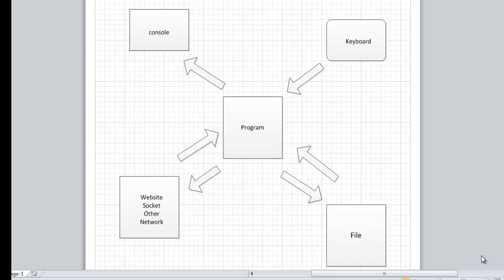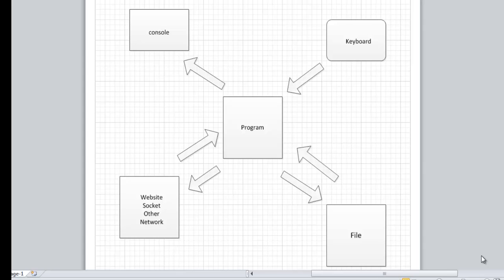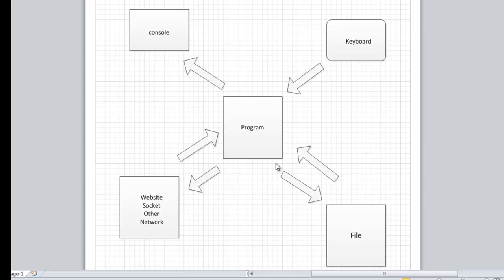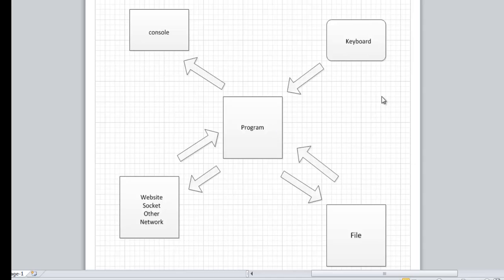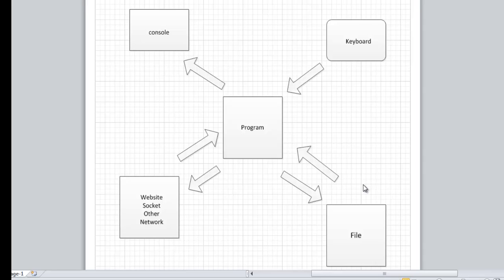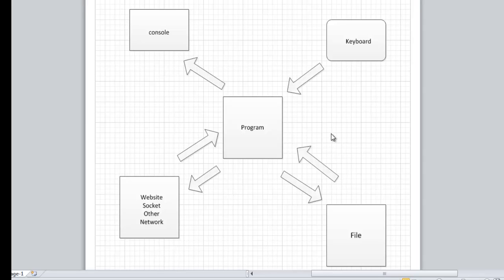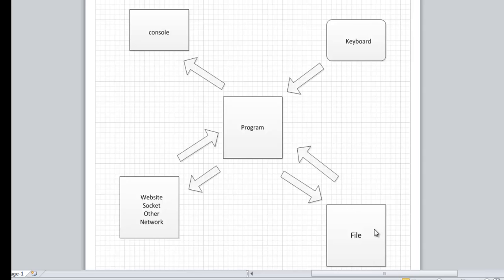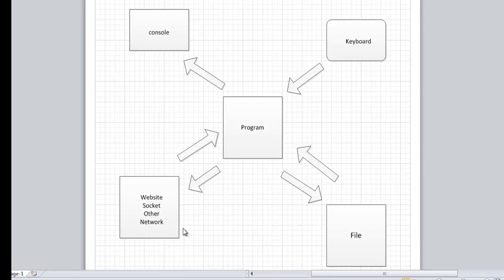Java - I/O Streams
Java - I/O Streams - In this Java tutorial, I give a quick overview of what Input and output (i/o) streams are. There are alot of input and output stream classes, and in the videos after this one I will go over some of the more commonly used ones.